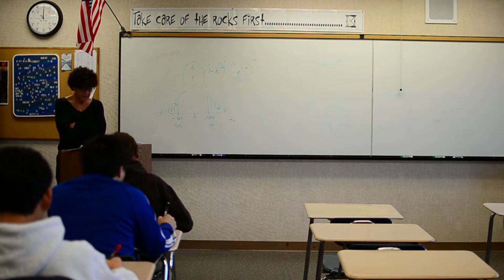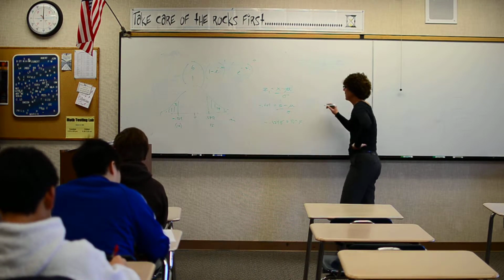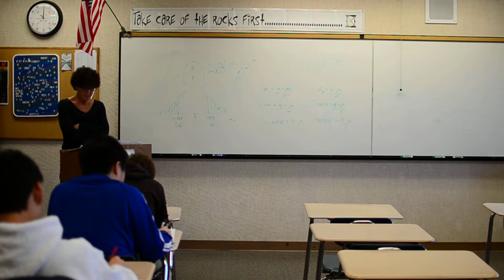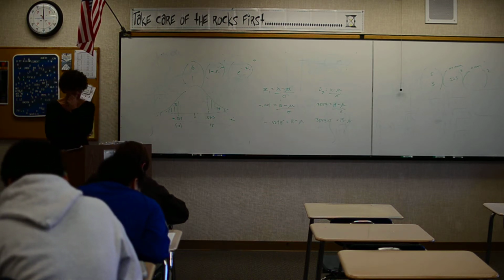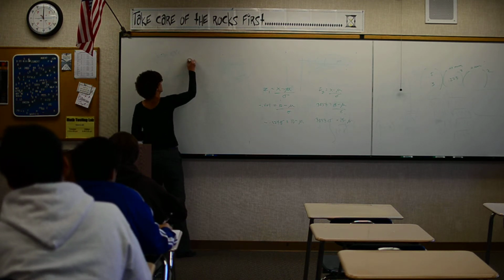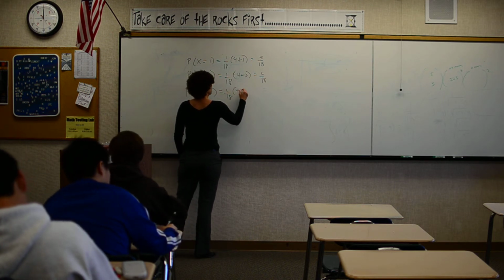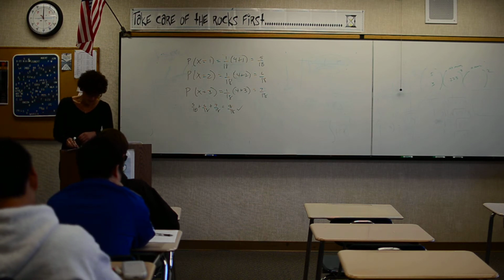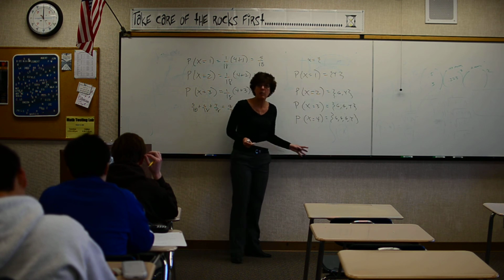Math HL 2 March 9th Part 2